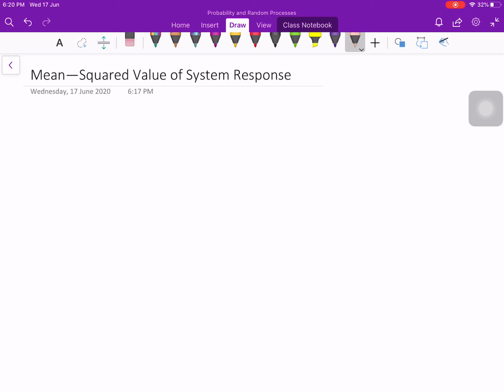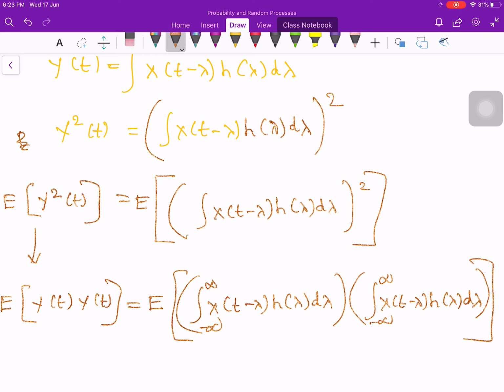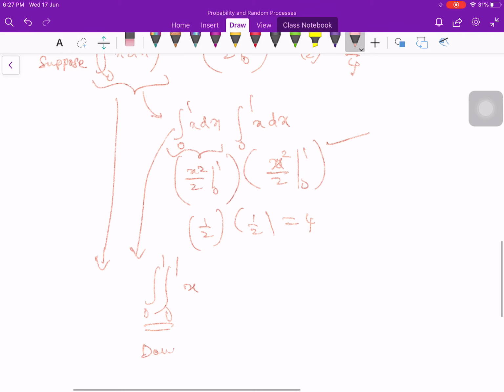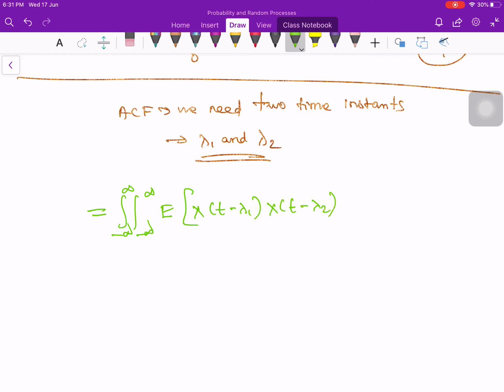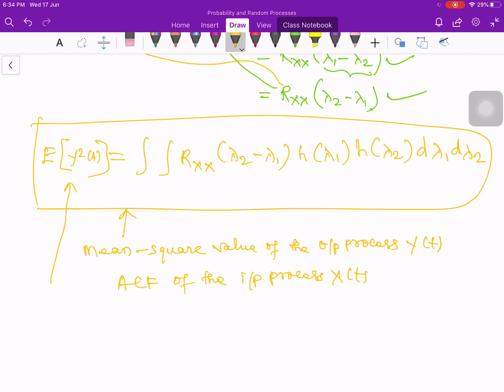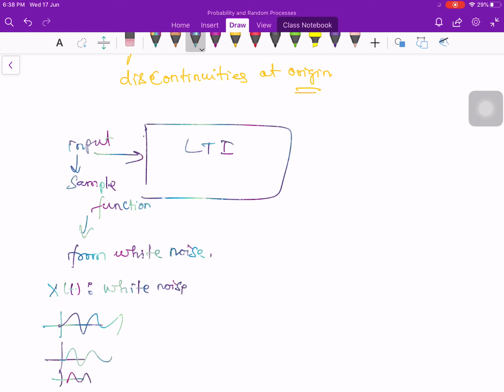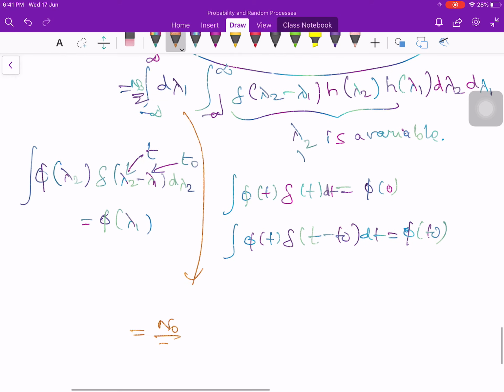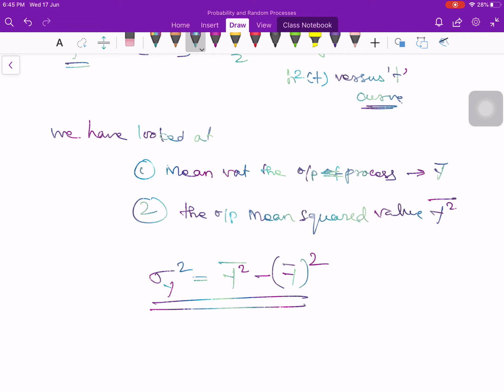17 June 2020